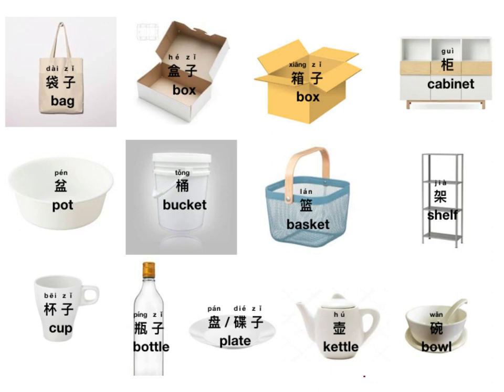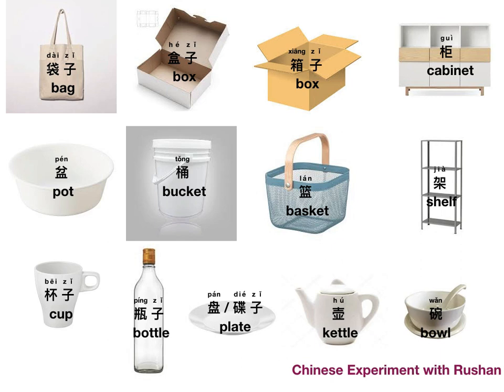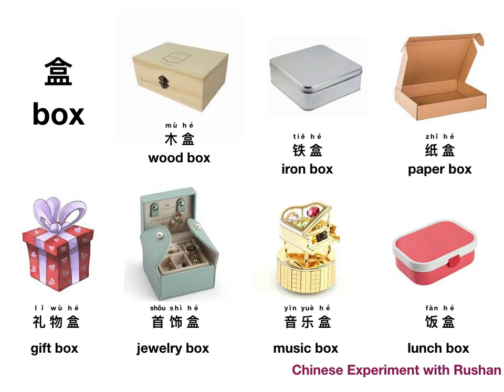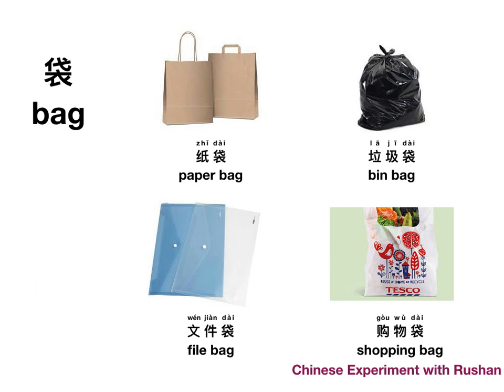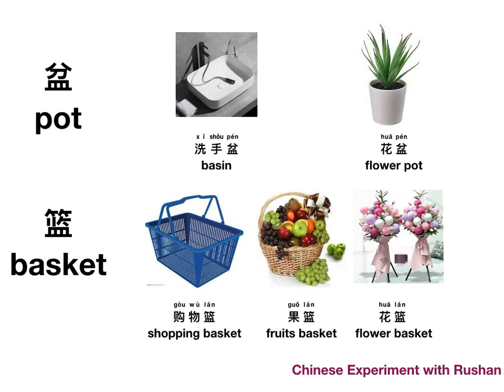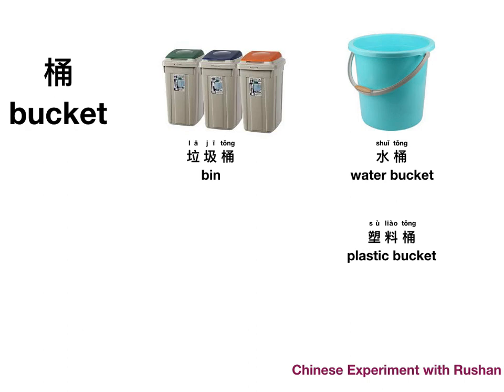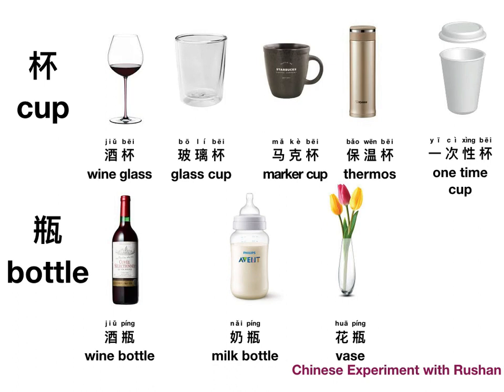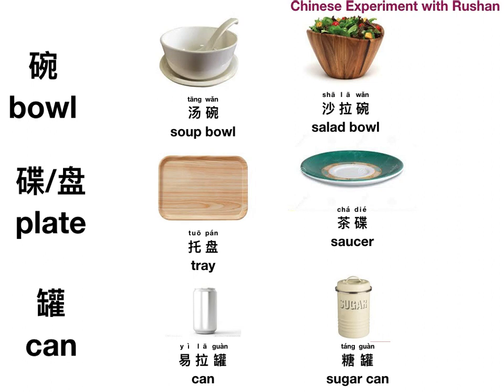how to say different containers around us in Mandarin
Want to learn how to say "lunch box""shopping bag" "medicine box"  "trash bin", and all others in Mandarin?
Hi there, in this episode, we will not only learn how to say the all kinds of different containers that we can see in daily life but also through this we will learn loads of everyday items vocabulary in Mandarin.
And don't miss out the quiz and challenge at the end of the video